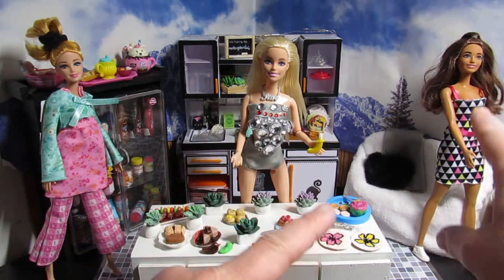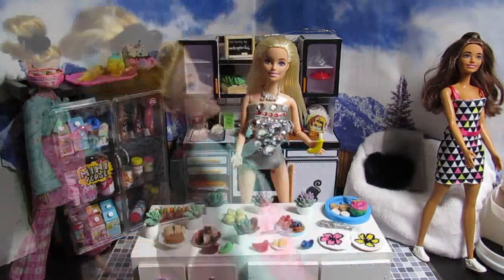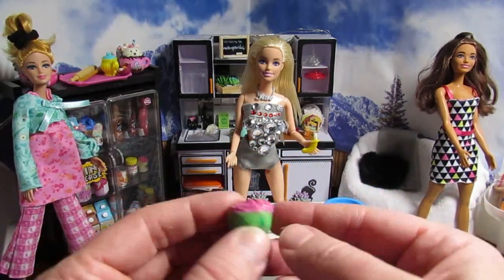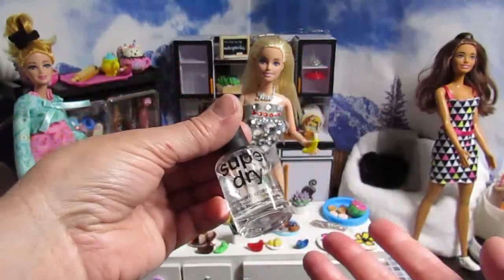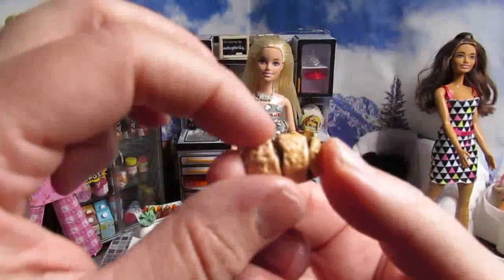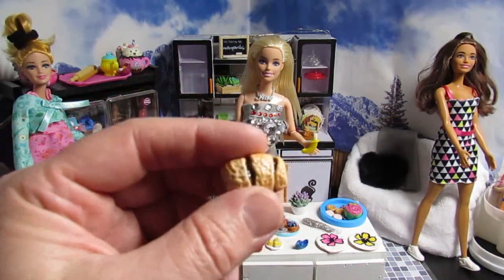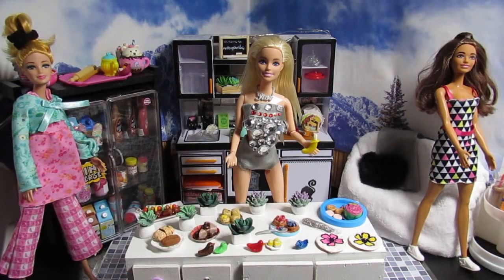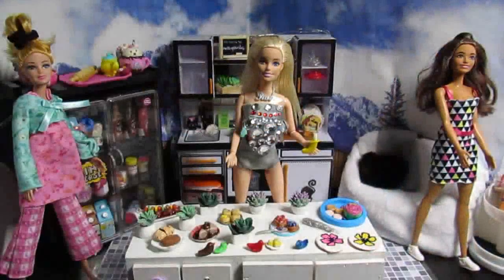How I Make Some Creations l Dollar Tree l Thrift Store l Hobby Lobby l Happy June l makemyworldmini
Share a little time with me in my mini world.

I hope you enjoyed yourself in makemyworldmini.
I hope to relax, share and create with you again real soon.
Thank You and I Appreciate You!